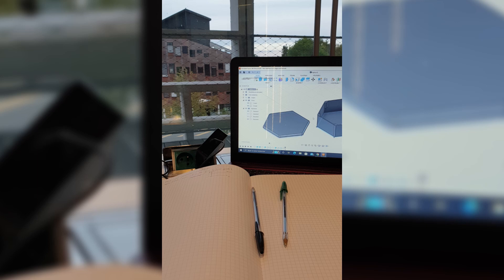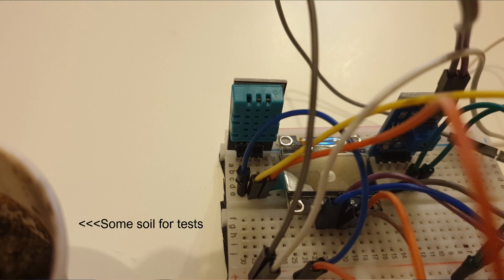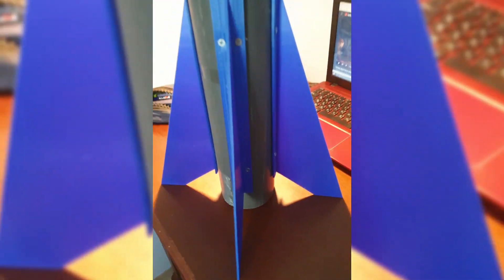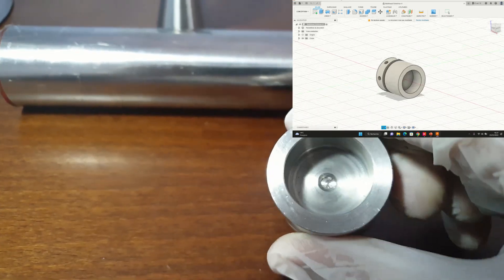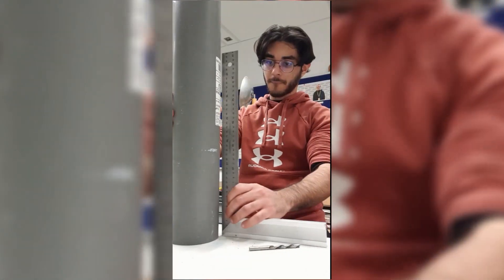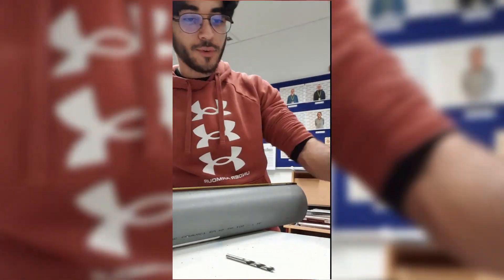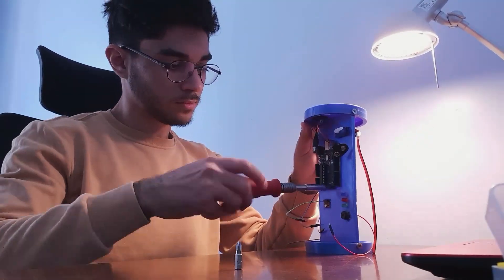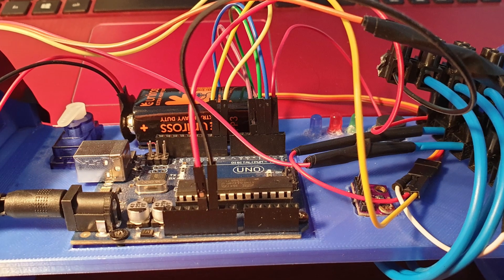MIT Maker Portfolio for Fall 2023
I am very glad to present you this portfolio that basically  summarizes the projects that I've worked on during this last two years.